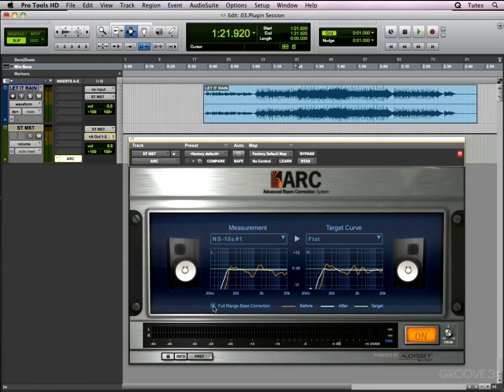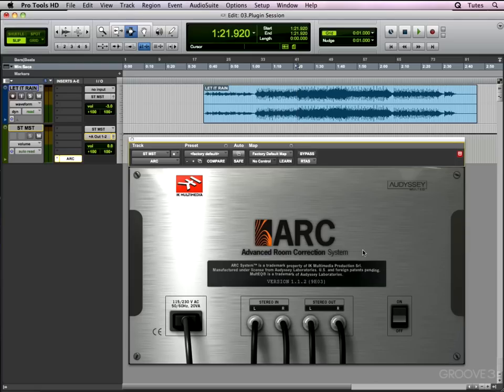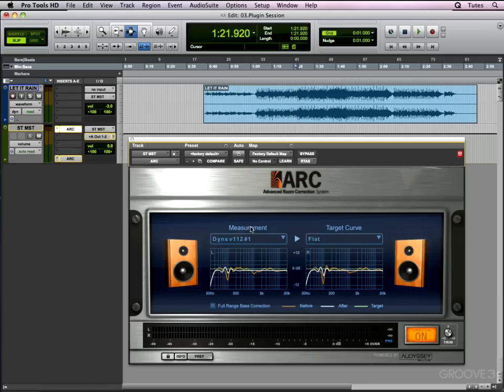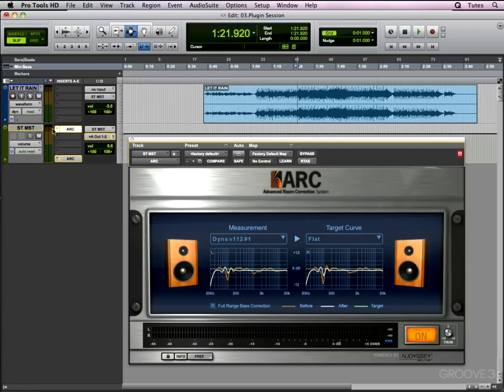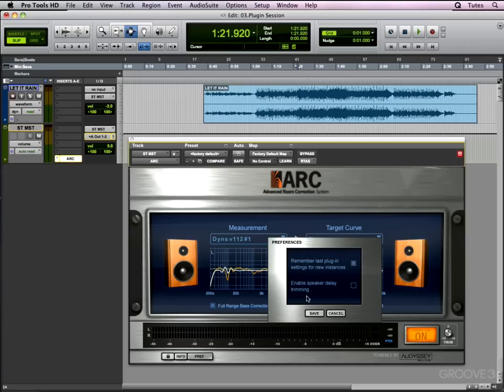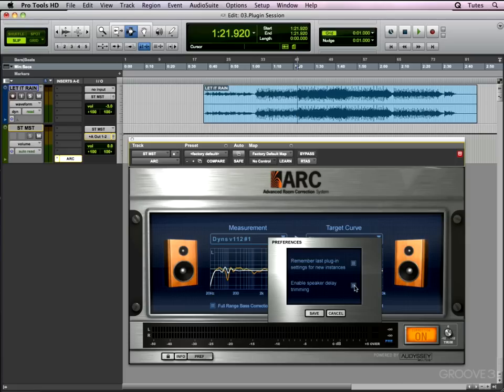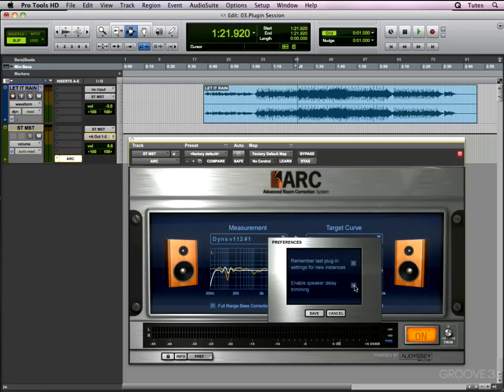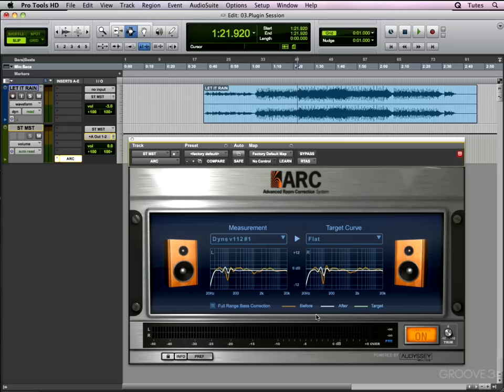ARC Plug-In Pt. 3 (ARC Explained)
ARC Video 5
ARC Plug-In Pt. 3